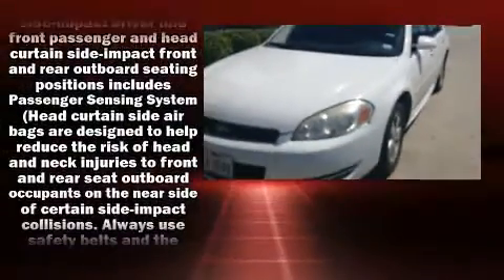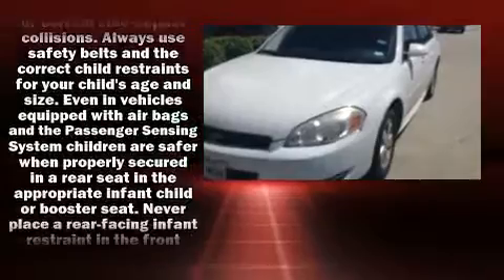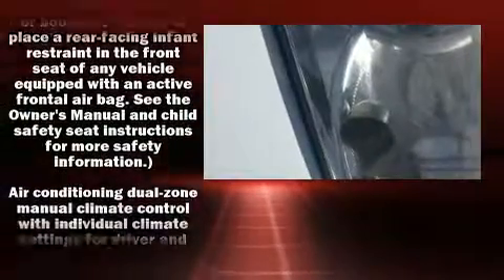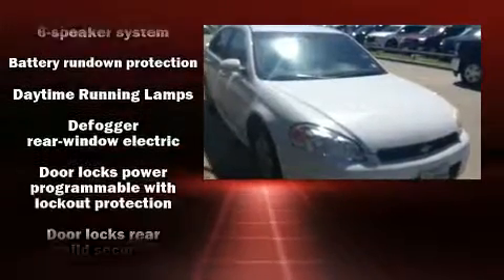2011 Chevrolet Impala LT Fleet in Houston, TX 77090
Munday Chevrolet
17800 North Fwy

Climb inside the 2011 Chevrolet Impala. This 4 door sedan has not yet reached the hundred thousand mile mark! A 3.5 liter V-6 engine pairs with a sophisticated 4 speed automatic transmission, and for added security, dynamic Stability Control supplements the drivetrain. Top features include power windows, delay-off headlights, front and rear reading lights, 1-touch window functionality, variably intermittent wipers, air conditioning, cruise control, and remote keyless entry. In the event of a rollover collision, side curtain airbags provide additional protection for outboard seated passengers. We pride ourselves on providing excellent customer service. Stop by our dealership or give us a call for more information.